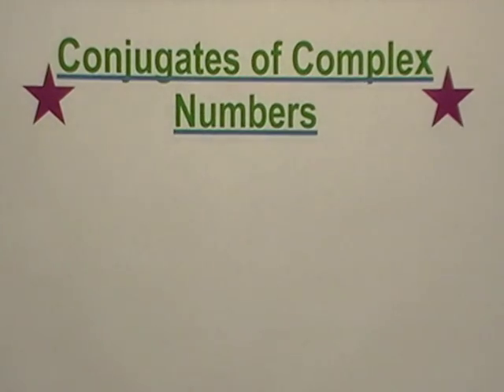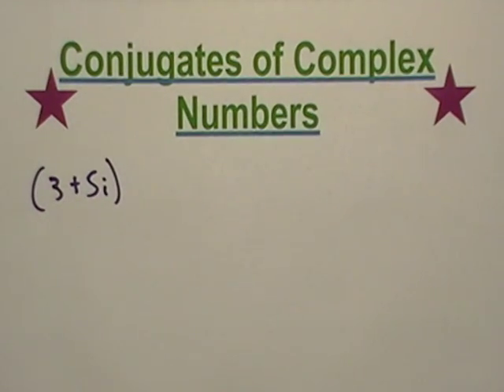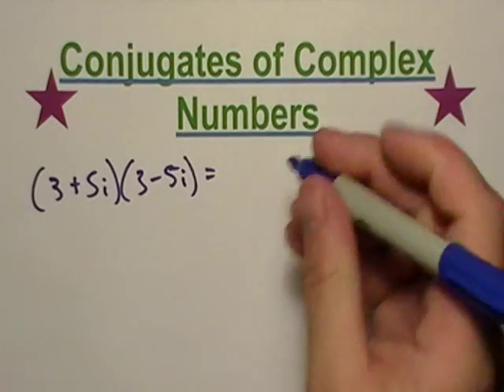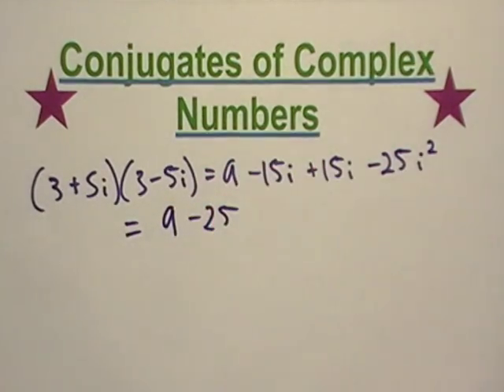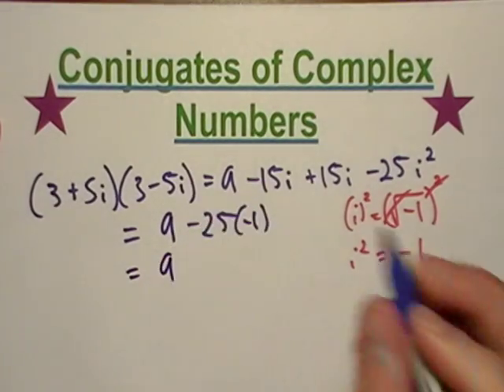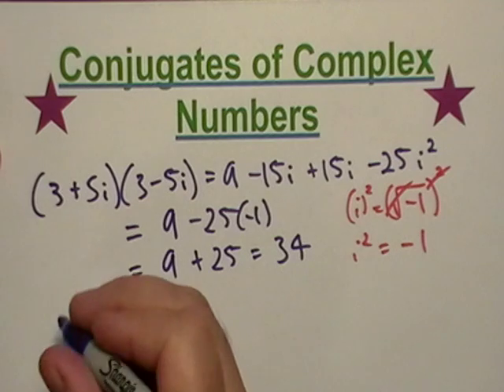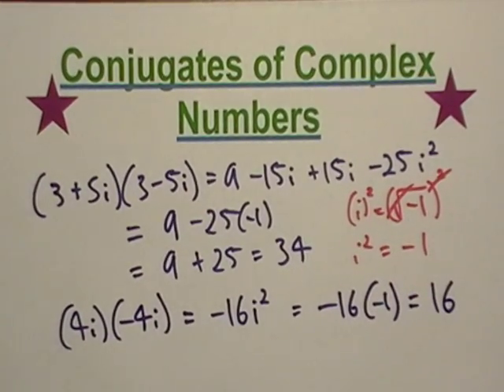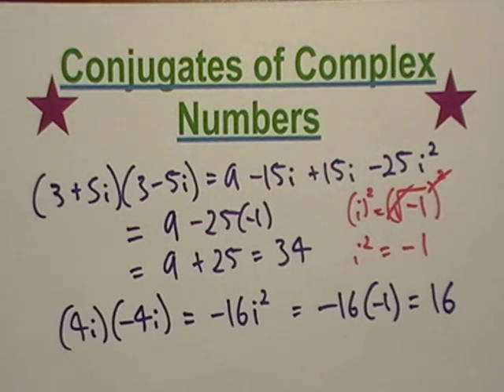Conjugates of Complex Numbers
Turing a complex number into a real number.